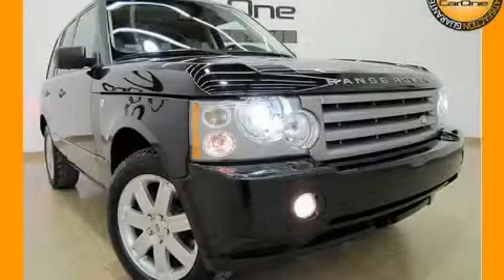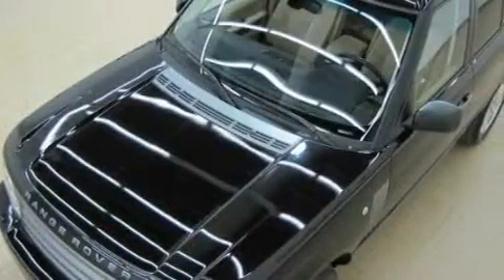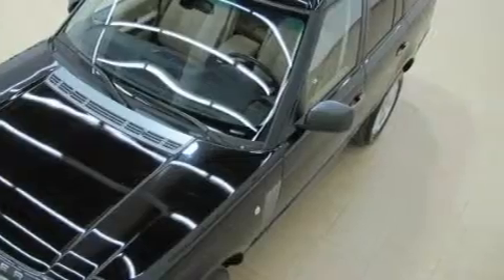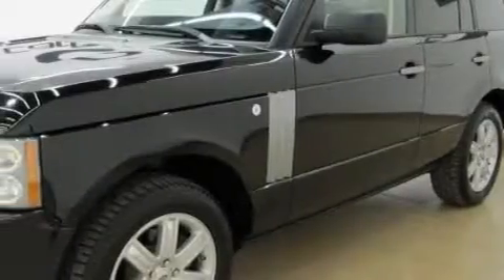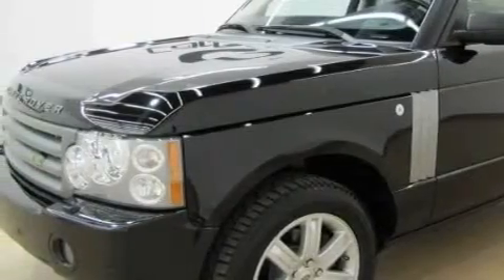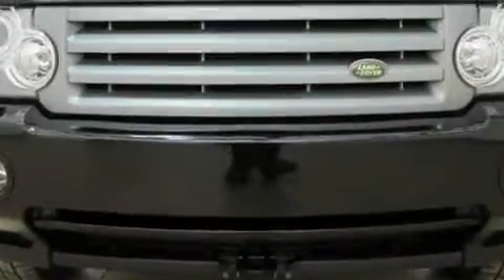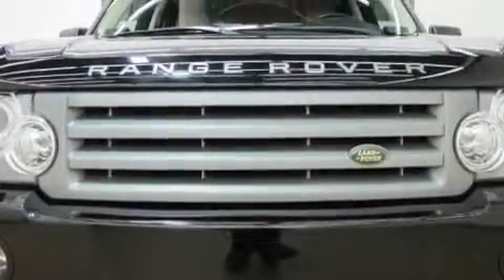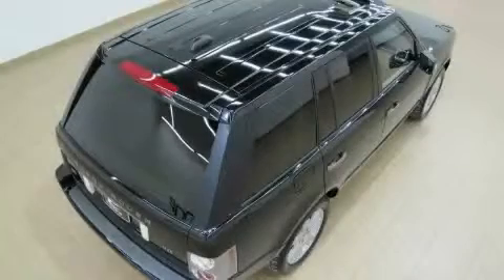Preowned 2008 Land Rover Range Rover Carrollton TX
Year: 2008
 Make: Land Rover
 Model: Range Rover
 Engine: 4.4L V8 engine
 Trans.: Automatic
 Exterior: Black
 Miles: 39,764
 Interior: Other

 1875 N. Interstate 35E

 Pre-Owned 2008 Land Rover Range Rover Carrollton TX